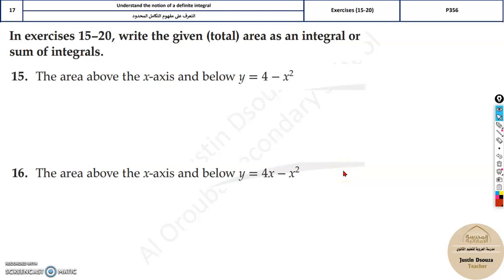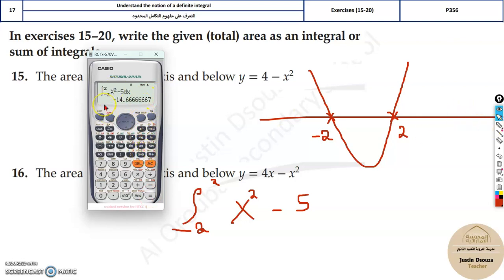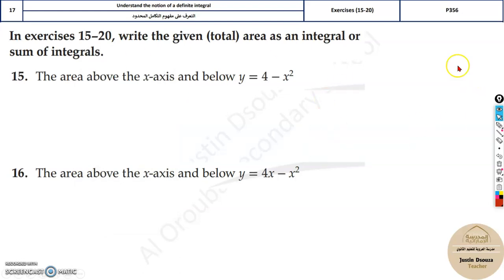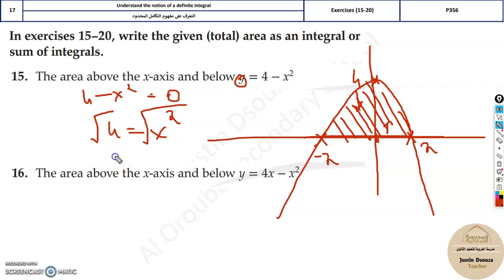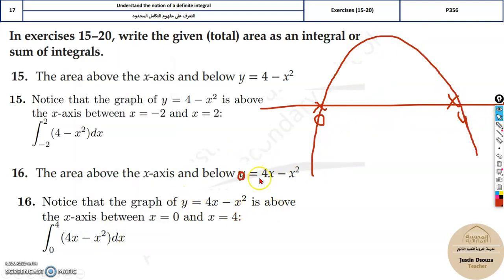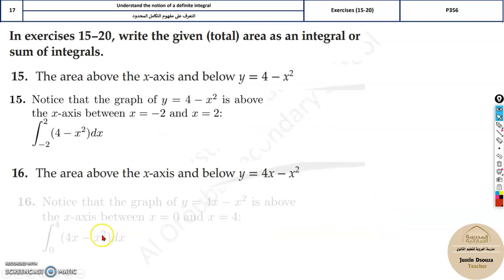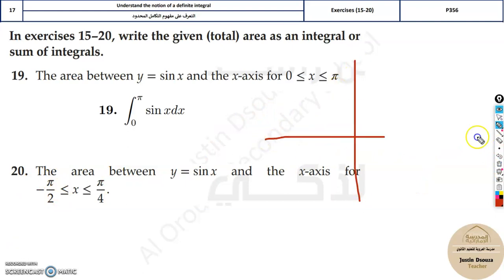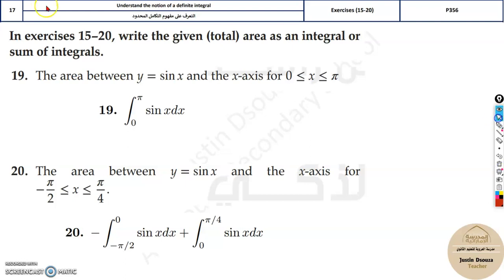G12Adv 17 Understand the notion of a definite integral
LO: Understand the notion of a definite integral.